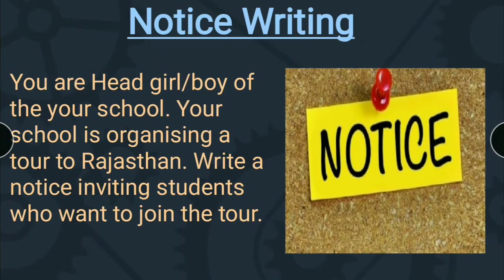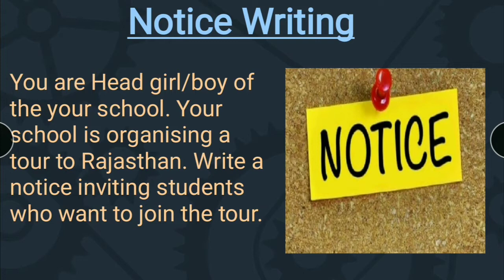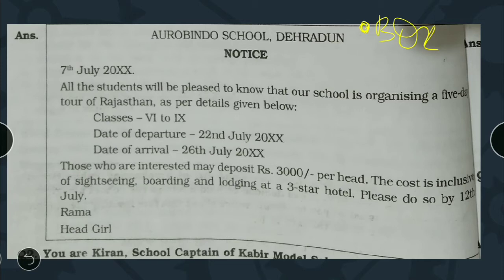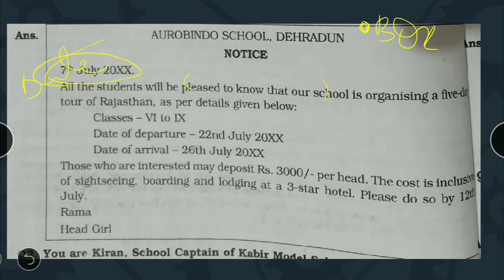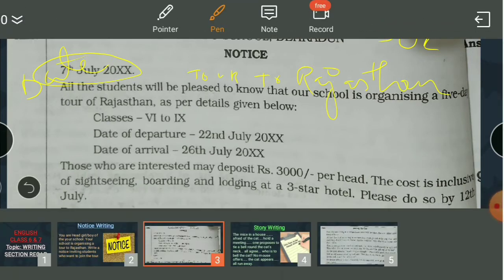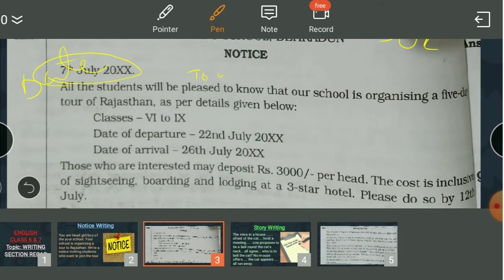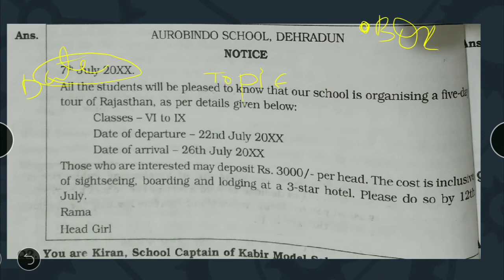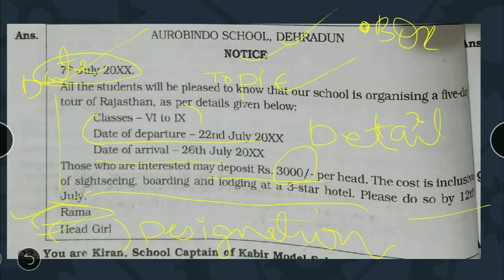Class 6 & 7/ English / Writing Section (Part 2)